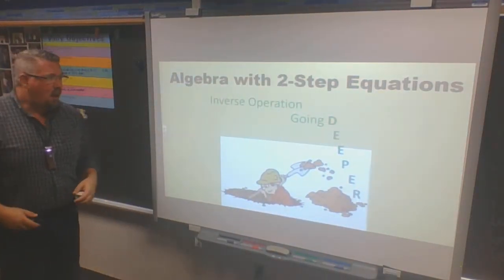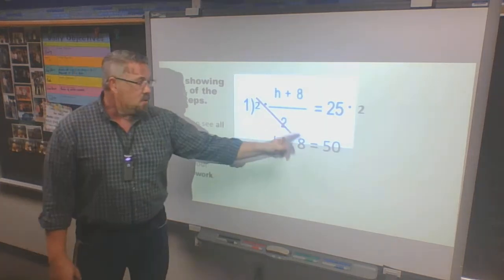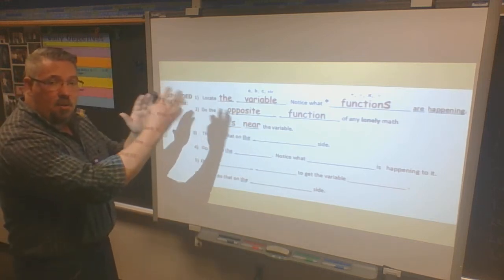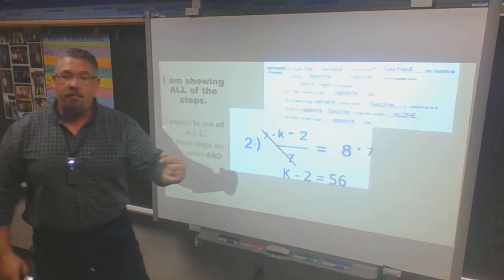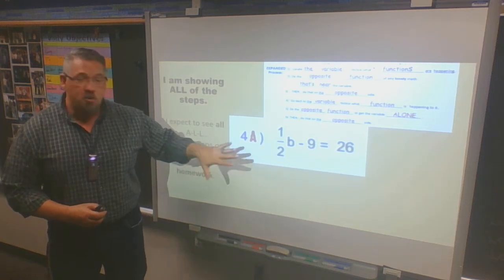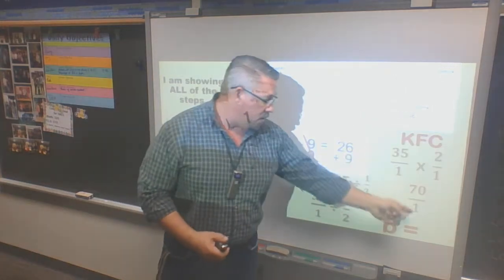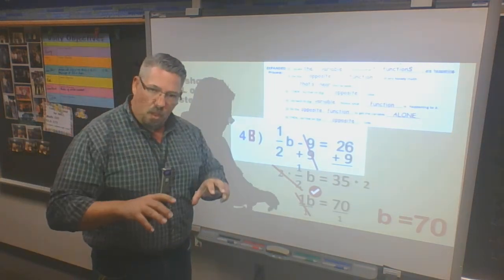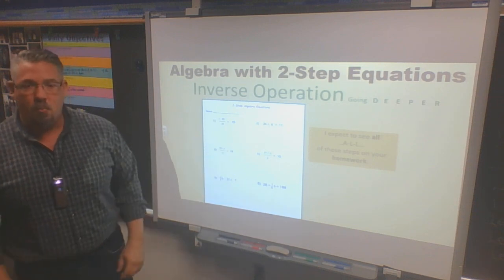L8 6C 2 Step Algebra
This is the lesson for 2-Step algebra equations.
There are 6 steps to these, but it's really just repeatuing the same process two times.
I am only giving you 6 questions (18 points to grade it), so take your time and follow each and ever step.
SHOW ALL WORK THAT I DO, or I will count them wrong and you'll redo the assignment.